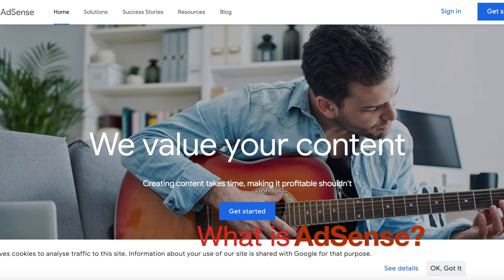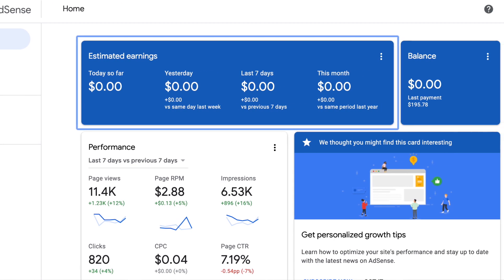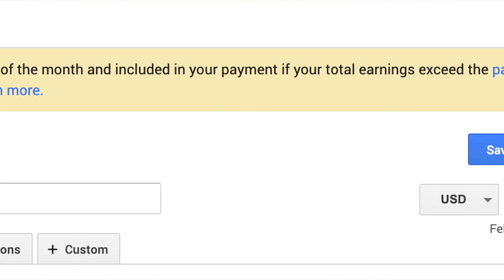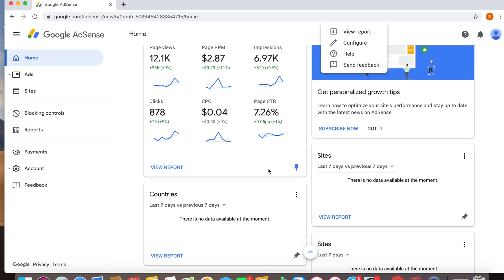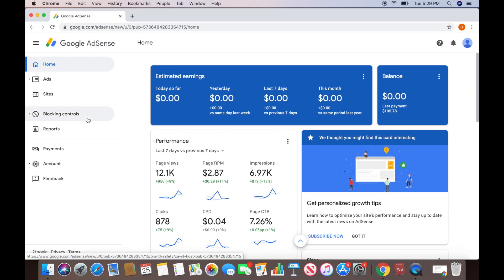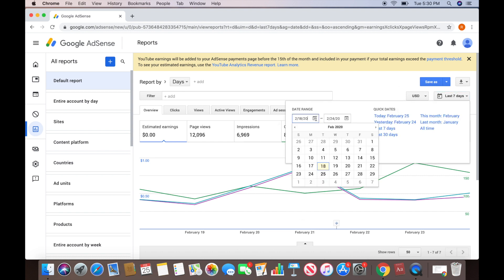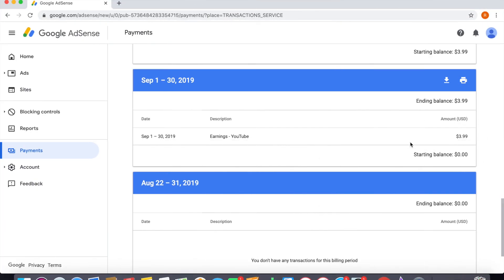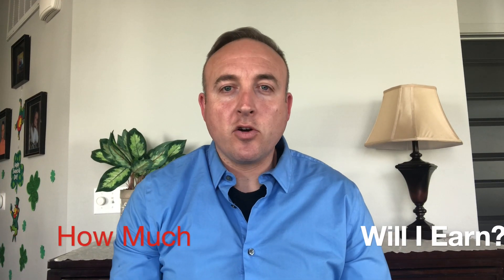Google AdSense Tutorial 2021 | How YouTube Pays out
Google AdSense Tutorial 2021 is a video that explains information about Google Adsense and the YouTube Partner Program.  This video covers Google AdSense, the YouTube Partner Program, Invalid Traffic, and how much money you should expect to earn from YouTube.  This tutorial is meant for newcomers to the YTPP and Google AdSense 2021.